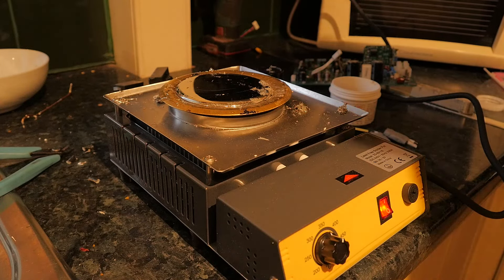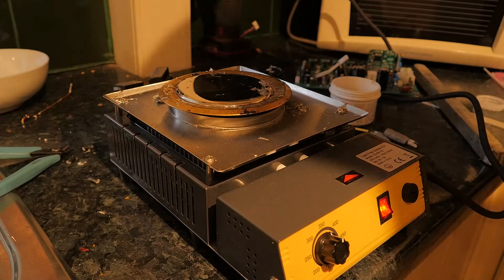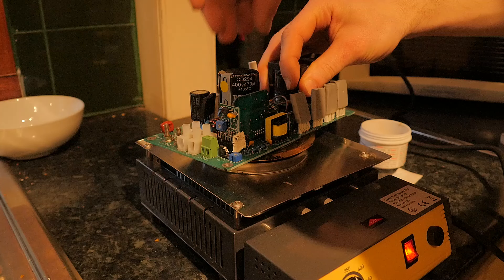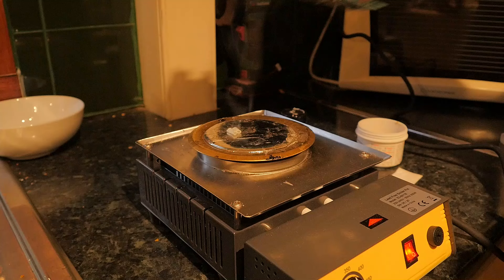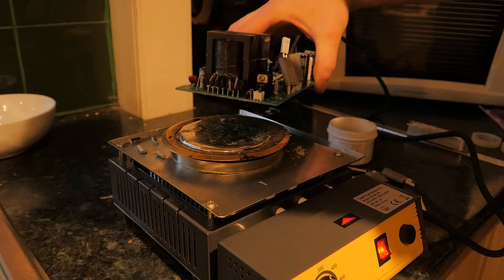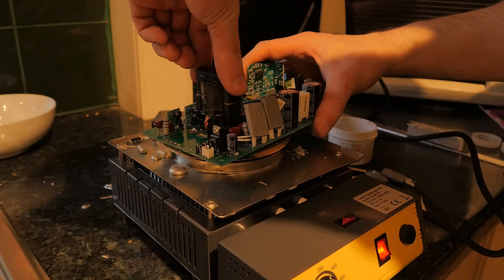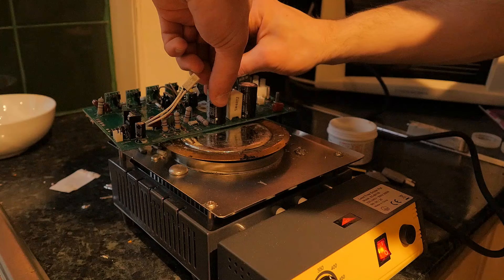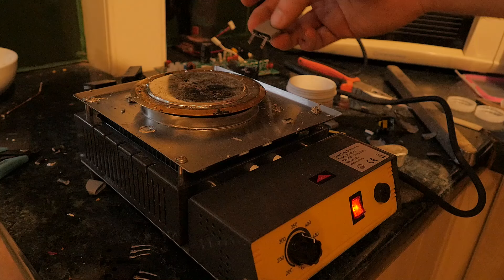Lead Free Desoldering Bath